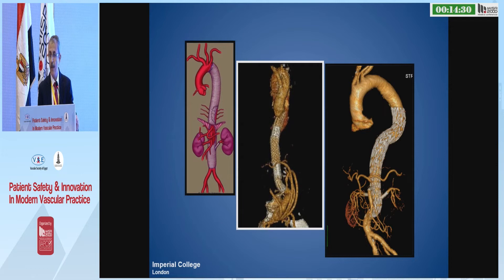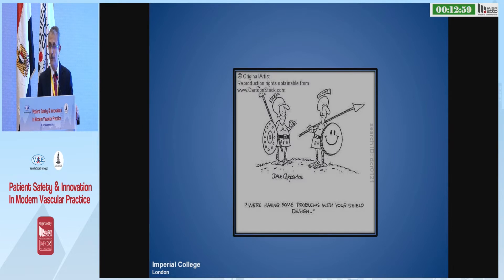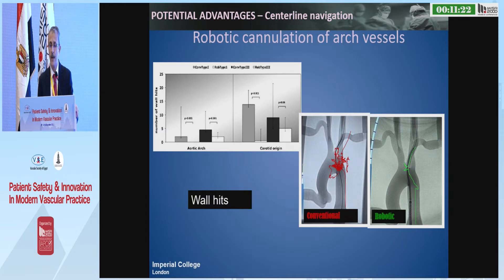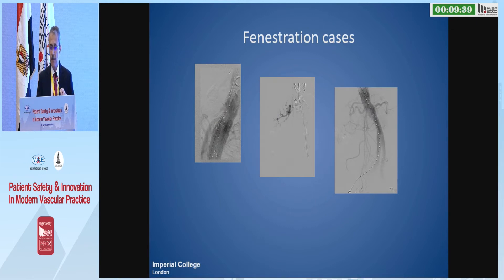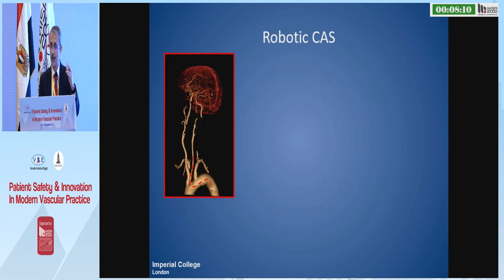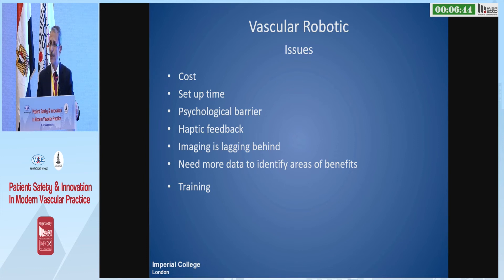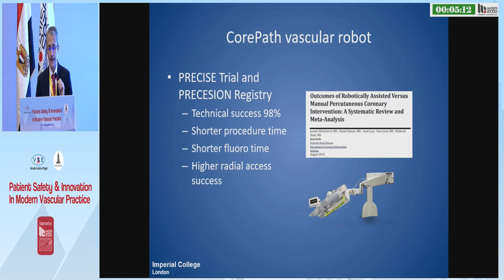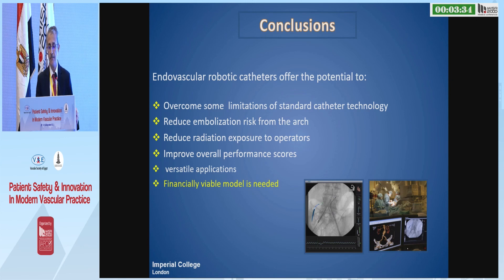Dr/ Mohamad Hamady